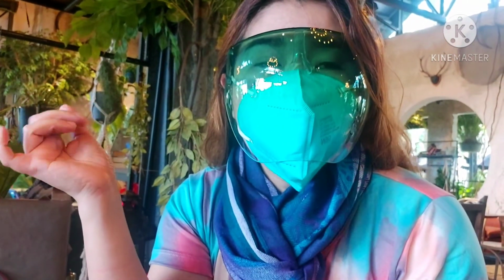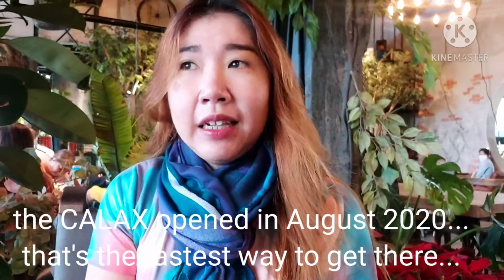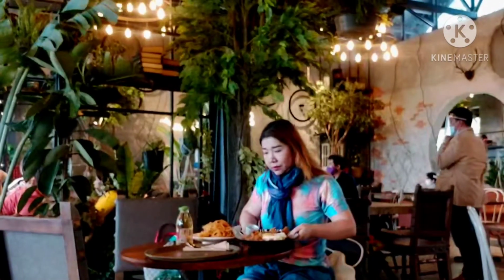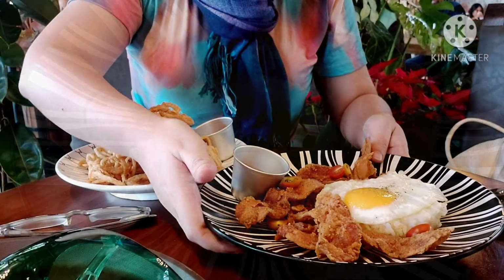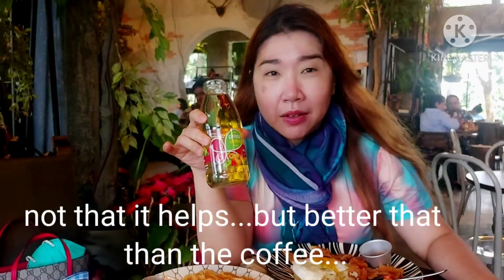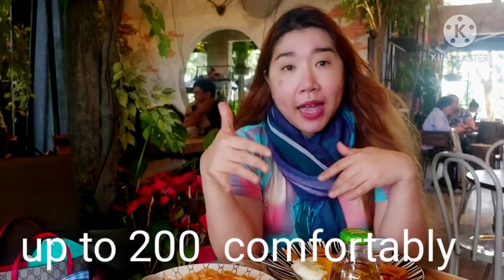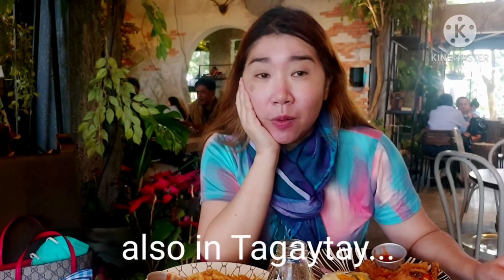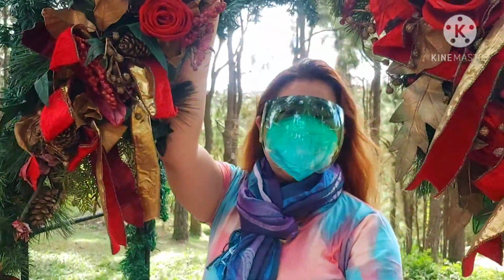RUINED PROJECT - WHAT'S NEW IN TAGAYTAY THIS 2021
My first date in January 2021...an absolutely amazing time...the true Southerner...